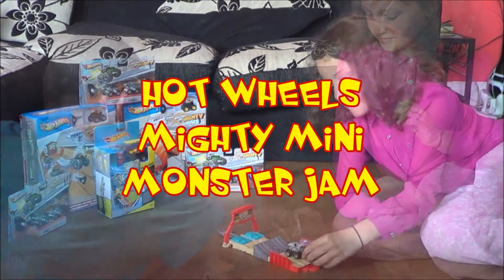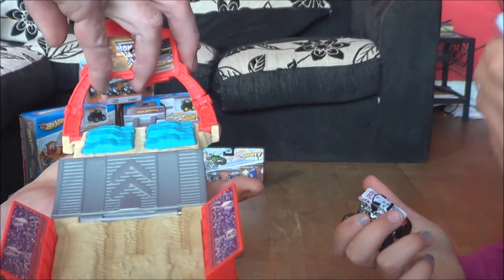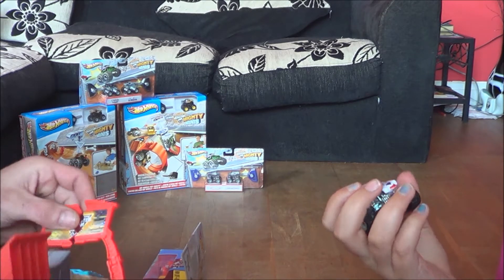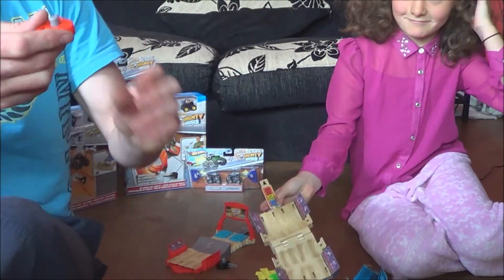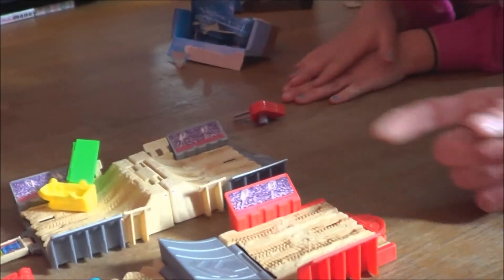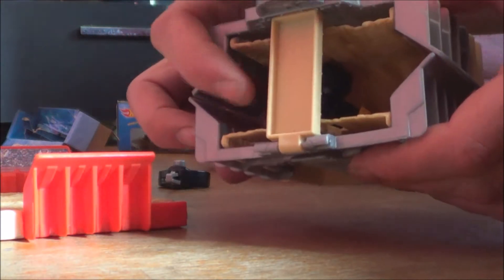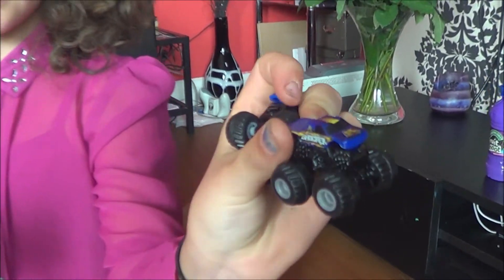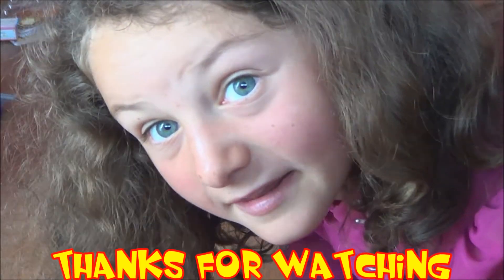Hot Wheels Monster Jam mighty minis review with Chantelle part 1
We have been collecting hot wheels monster jam toys for a while so we thought we would show you some of the mighty mini series as we still haven't opened them yet.
This is our first attempt at reviewing toys, but as they say practise makes perfect.

Here we have Monster Jam Monster Trucks Monster Mutt, Wrecking Crew, Shocker & Bounty Hunter